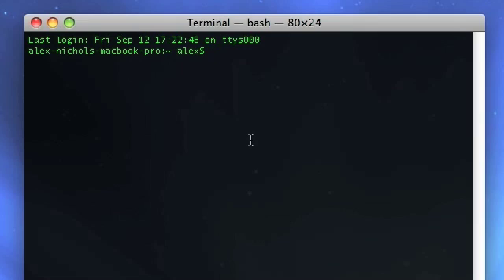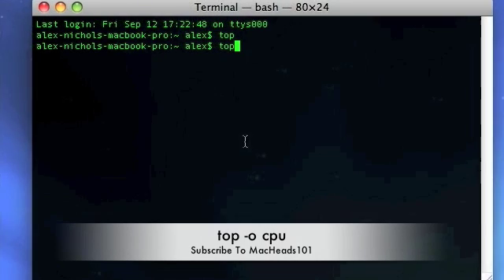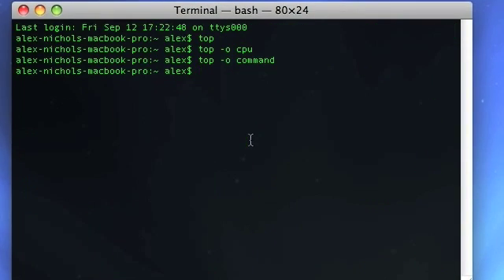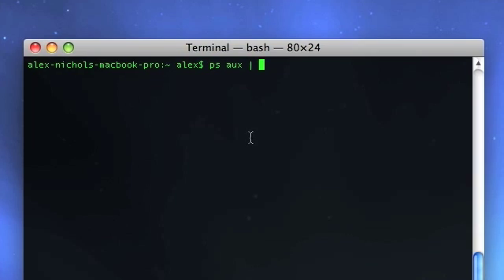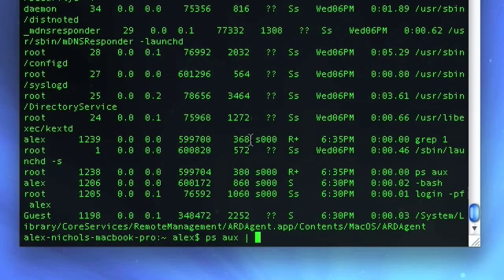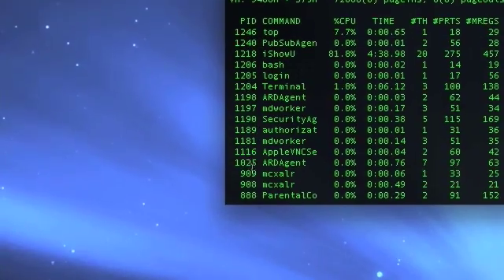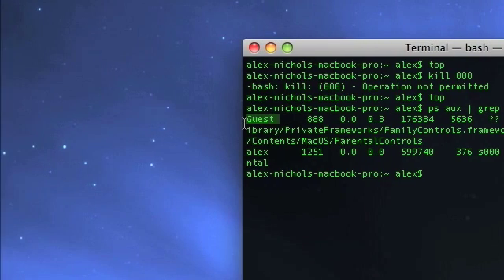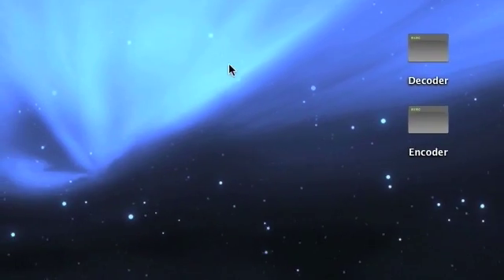Terminal Lesson 12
The 12th lesson on the mac terminal.